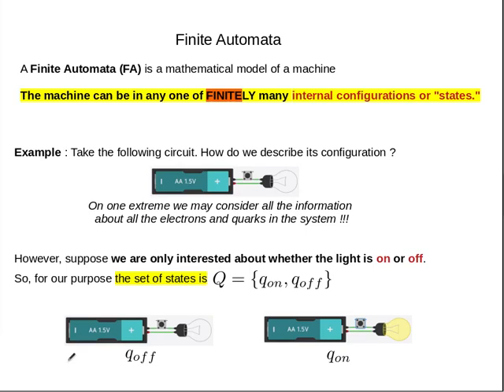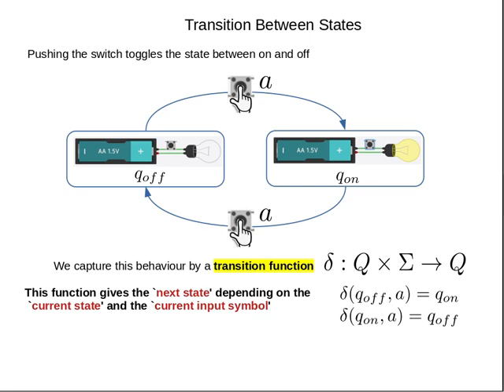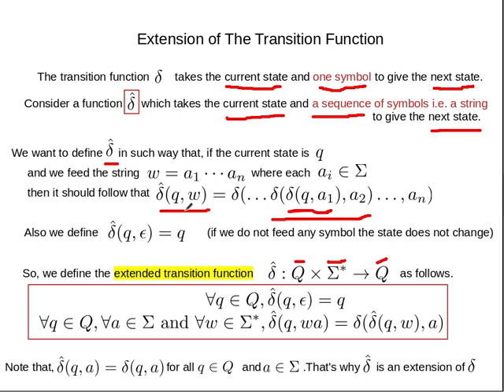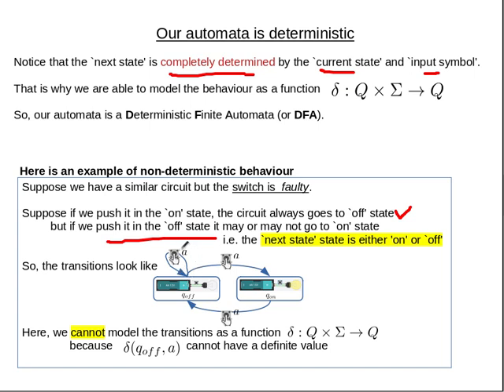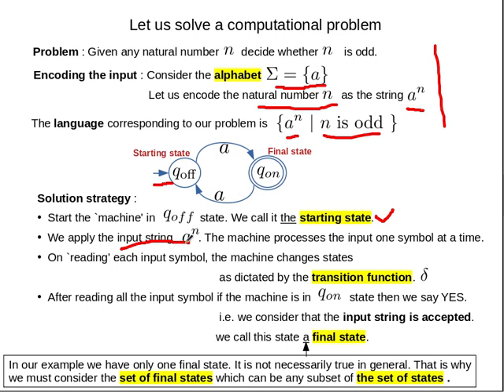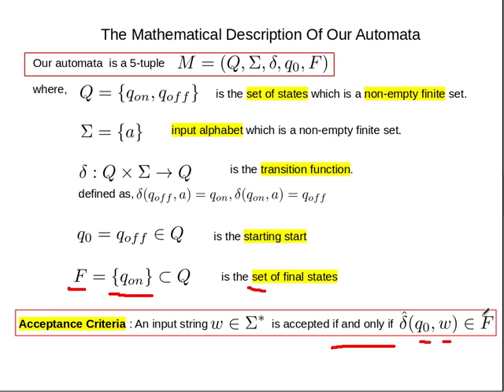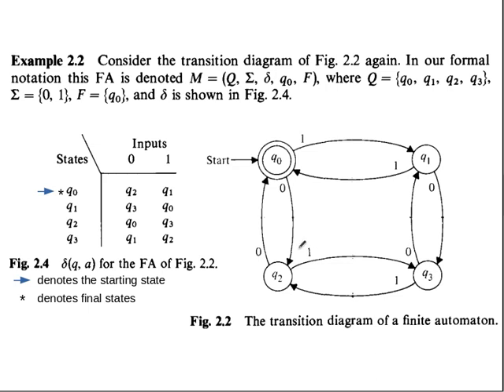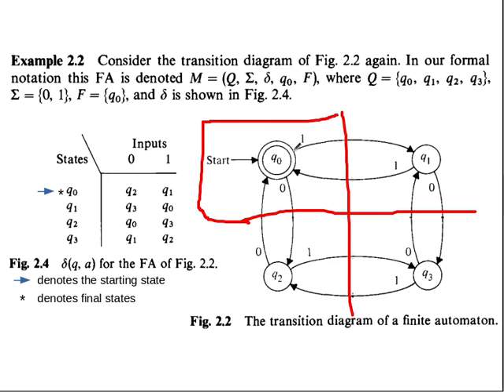ToC05 Deterministic Finite Automata